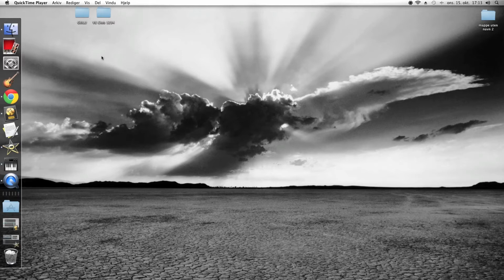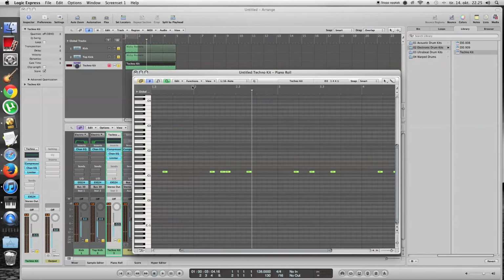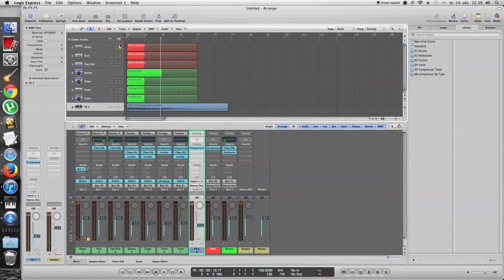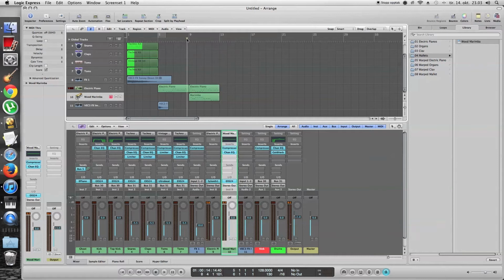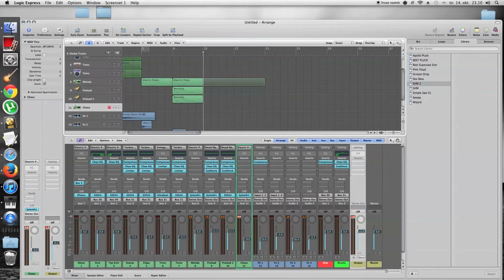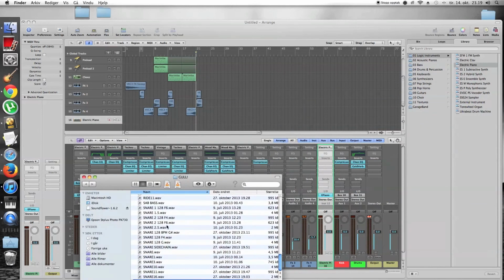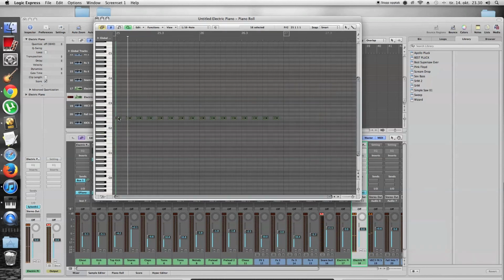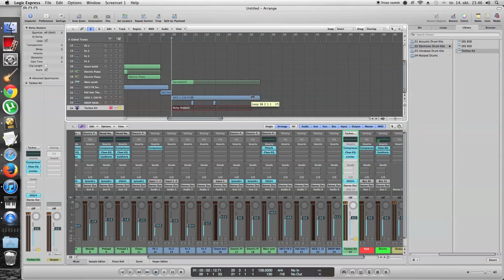How To Make A Big Room House Track - Tutorial (Voice)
BIG ROOM HOUSE TUTORIAL
HOW TO MAKE A BIG ROOM HOUSE TRACK

Hello everyone. This is a tutorial on how to make a commercial big room house track, just like mr. Martin Garrix and Afrojack and so on. In this video I will be going over the basic steps of producing in general, and then more specialized into the big room genre.